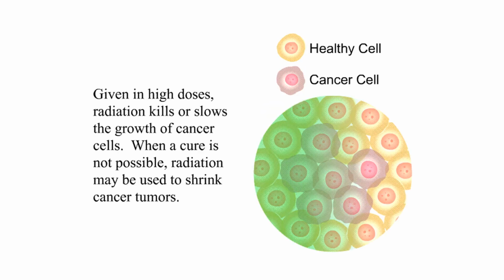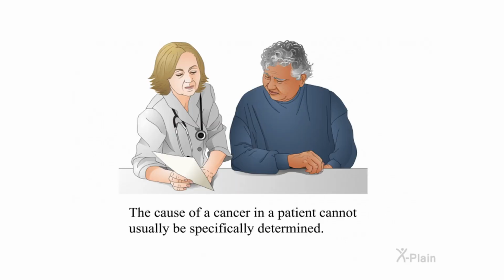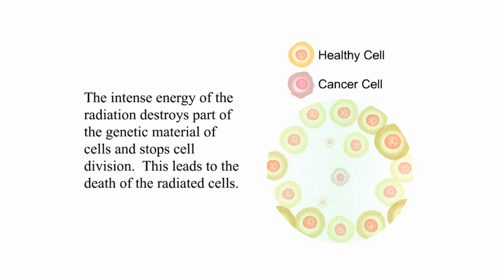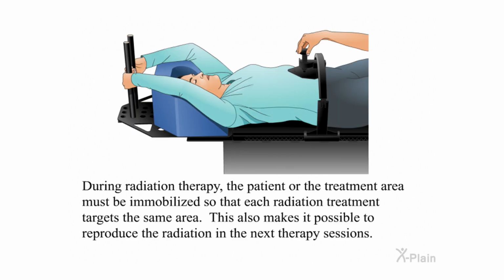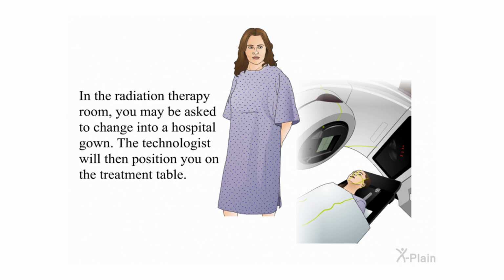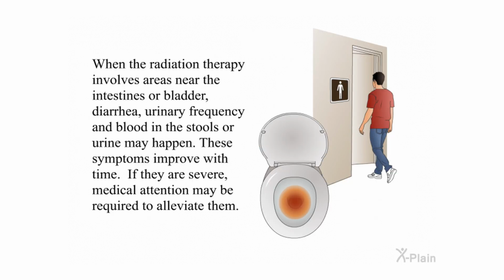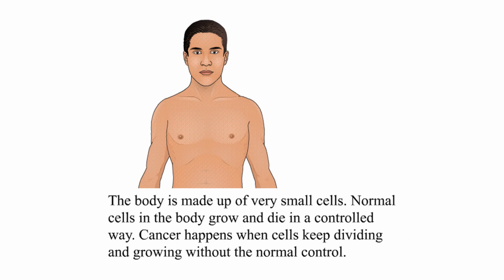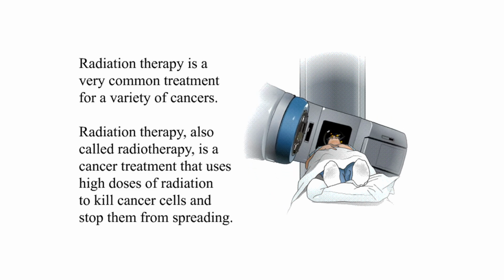Radiation Therapy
This program explains radiation therapy. The program includes the following sections: what is cancer and its causes, how does radiation therapy work, what is the treatment course for radiation therapy and what are the side effects of radiation therapy.

Sections:
00:00 - Start
00:29 - Introduction
01:33 - Cancer & Its Causes
03:08 - Radiation Therapy
04:31 - Treatment Course
07:34 - Side Effects
11:02 - Summary
12:07 - End

oc100106 Radiation Therapy